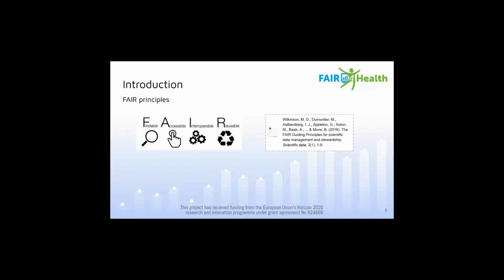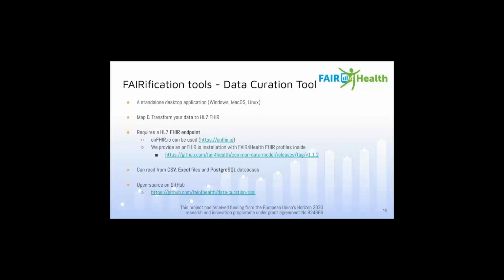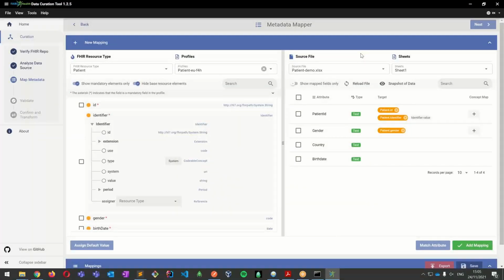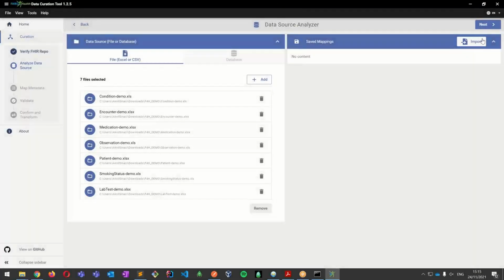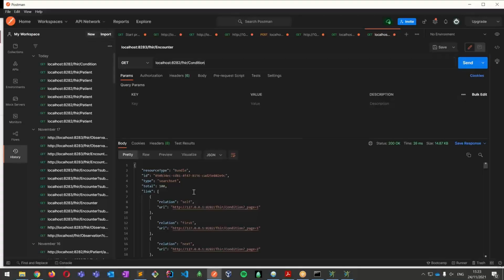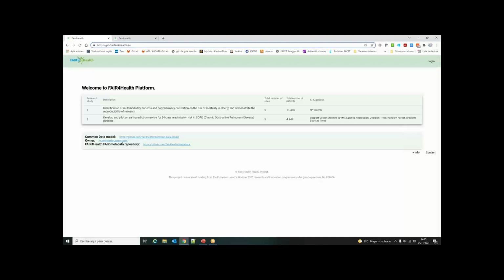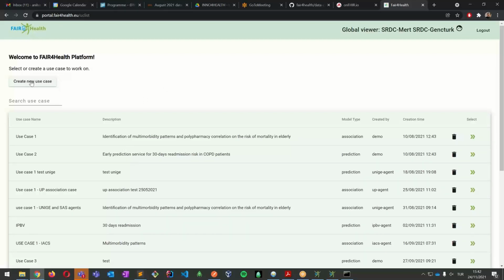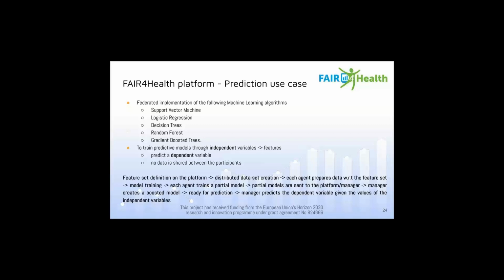Free demonstration of the FAIR4Health solution in the FAIR4Health Final Assembly (24.11.2021)